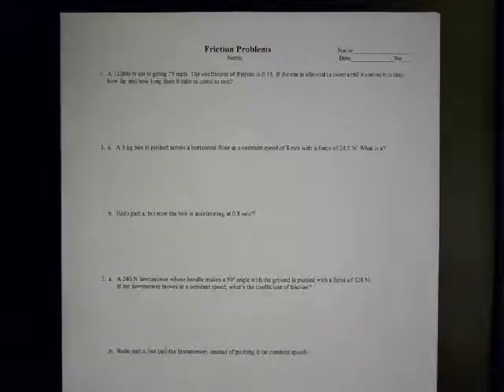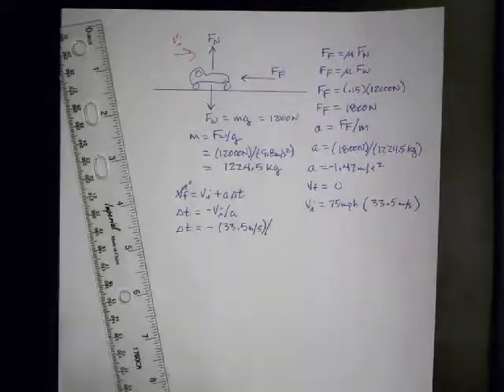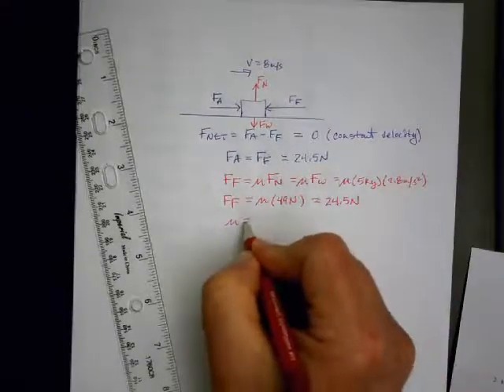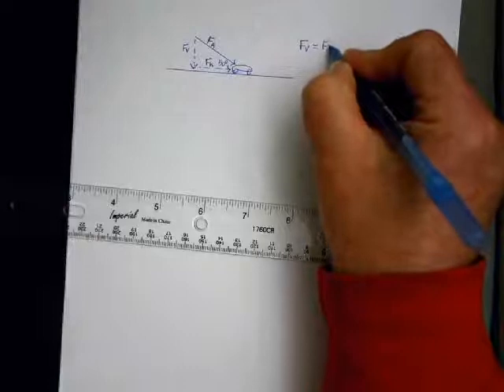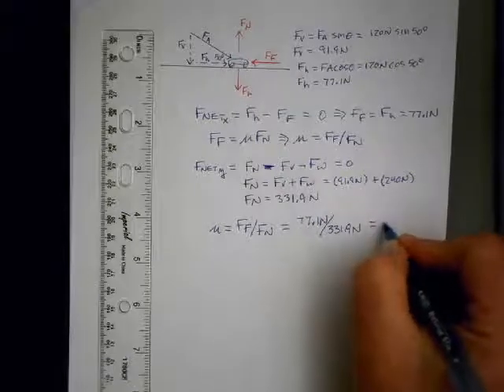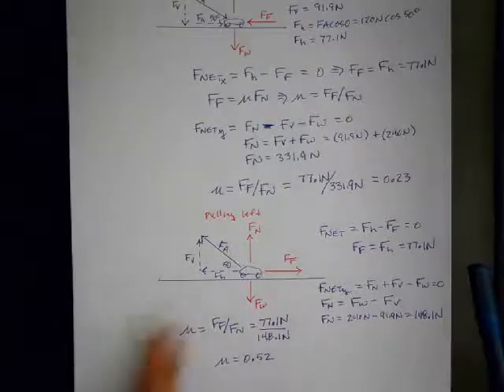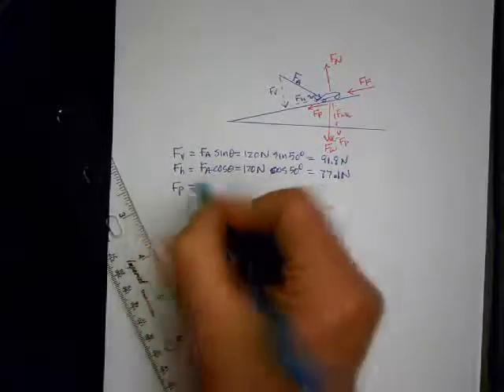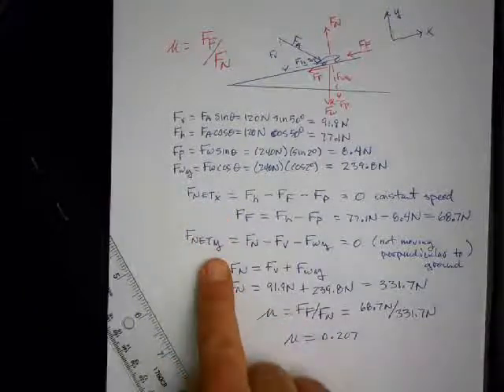Notes - Friction Problems 2223 - video